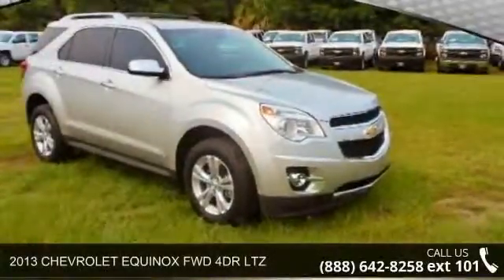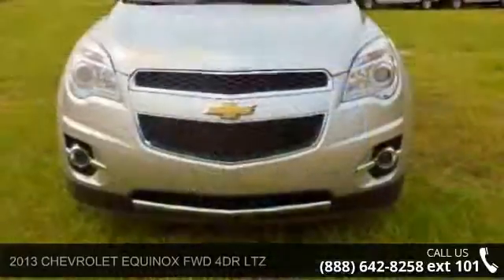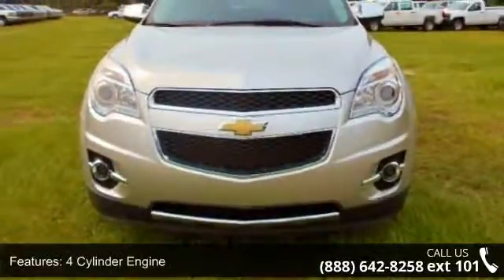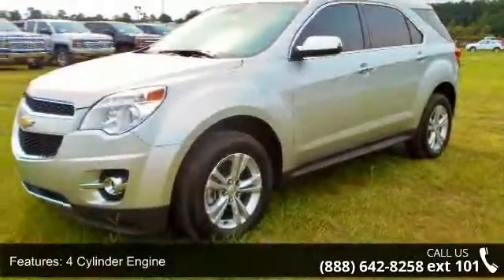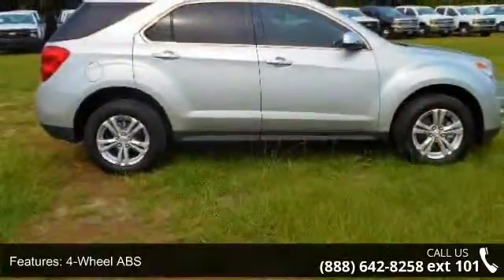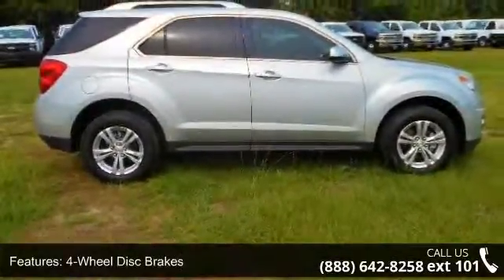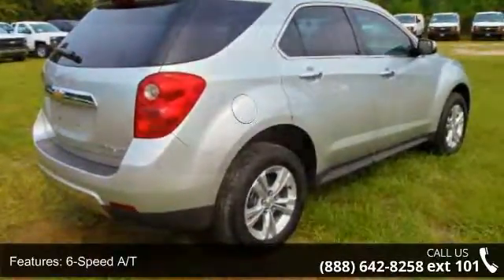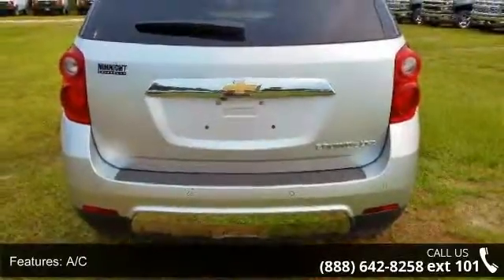2013 CHEVROLET EQUINOX FWD 4DR LTZ - Nimnicht Chevrolet -...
GREAT MILES 24,229! FUEL EFFICIENT 32 MPG Hwy/22 MPG City! Heated Leather Seats, Back-Up Camera, Premium Sound System, Satellite Radio, Head Airbag, ENGINE, 2.4L DOHC 4-CYLINDER SIDI (SP... LTZ PREFERRED EQUIPMENT GROUP AND MORE! KEY FEATURES INCLUDE: Leather Seats, Heated Driver Seat, Back-Up Camera, Premium Sound System, Satellite Radio MP3 Player, Keyless Entry, Privacy Glass, Child Safety Locks, Steering Wheel Controls. OPTION PACKAGES: TRANSMISSION, 6-SPEED AUTOMATIC WITH OVERDRIVE (STD), ENGINE, 2.4L DOHC 4-CYLINDER SIDI (SPARK IGNITION DIRECT INJECTION) with VVT (Variable Valve Timing)(182 hp [135.7 kW] @ 6700 rpm, 172 lb-ft [232.2 N-m] @ 4900 rpm) (STD), LTZ PREFERRED EQUIPMENT GROUP Includes Standard Equipment. LTZ with SILVER ICE METALLIC exterior and JET BLACK interior features a 4 Cylinder Engine with 182 HP at 6700 RPM*.